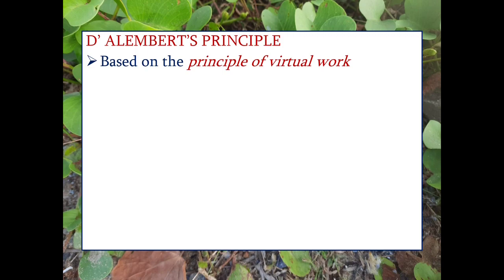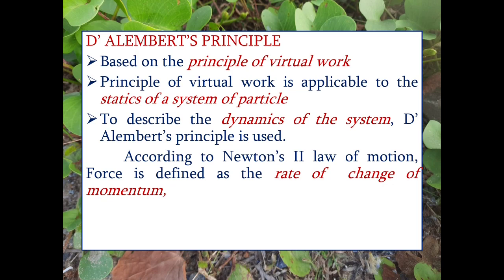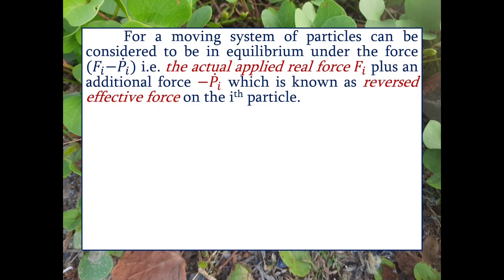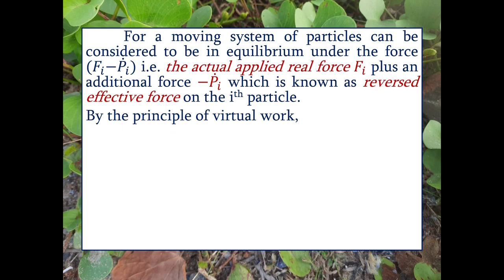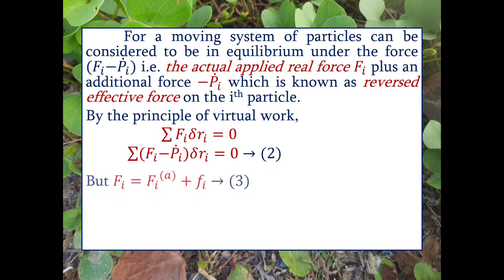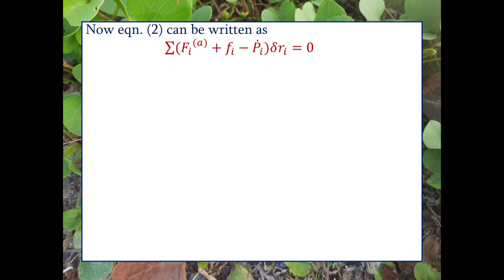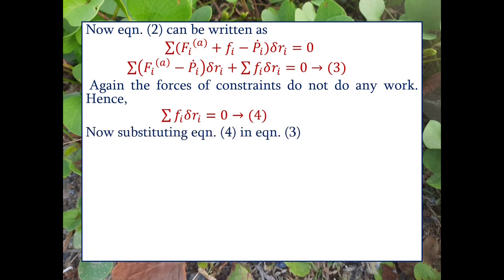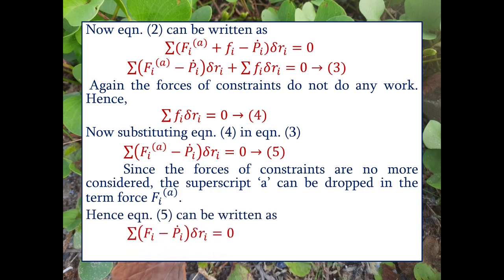D'Alembert's principle#Classical Mechanics#